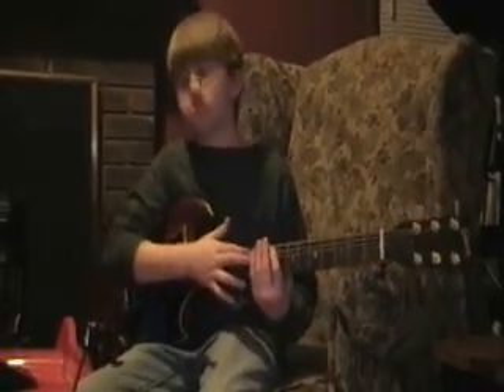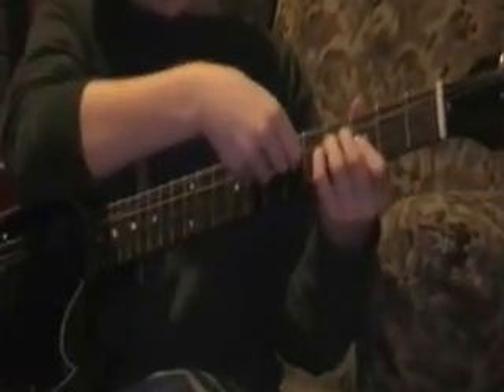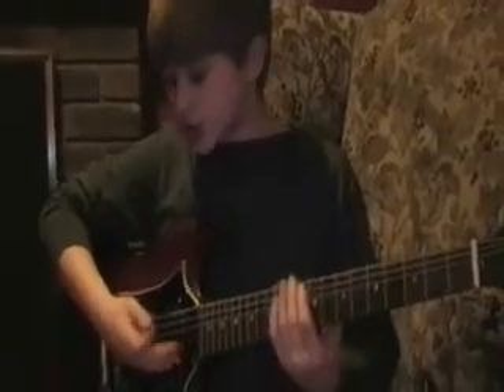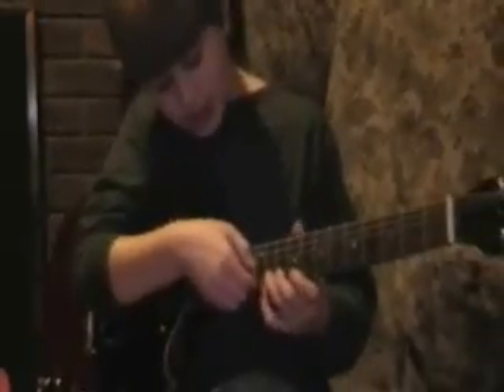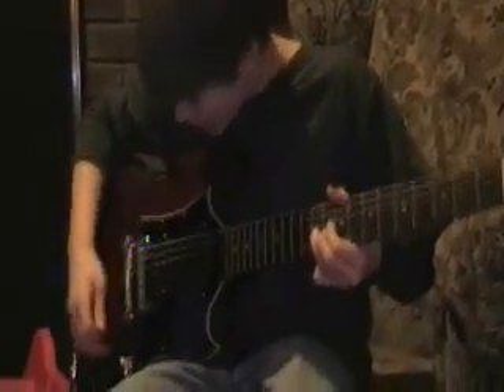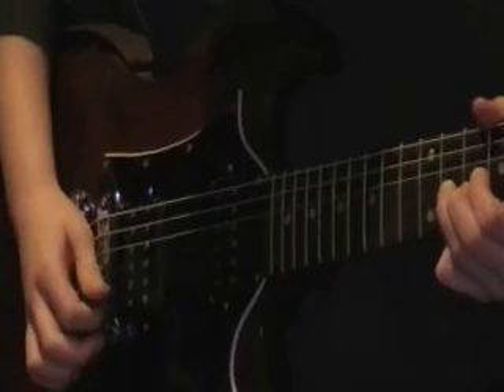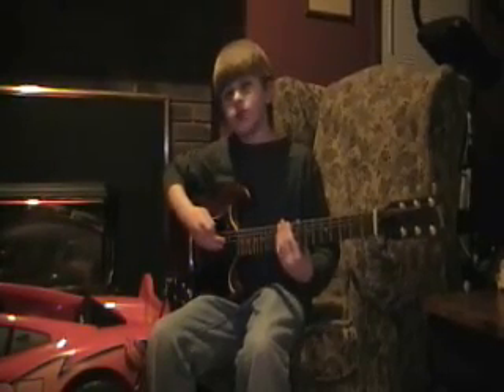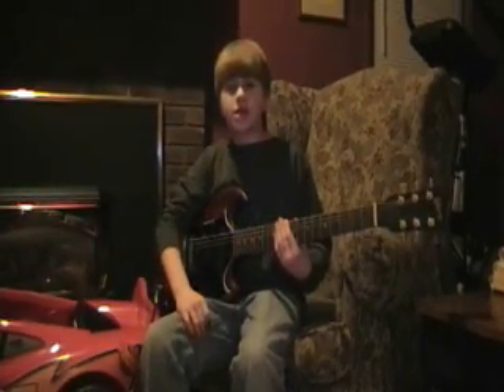Really Neat Guitar Trick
This is a really neat trick that Johnny perfected on his own. The amp settings are; gain 1, volume 4,
reverb 9, bass mid and treble 5. Johnny hopes you enjoy it, have fun with it and show it to your friends. Johnny showed it to his teacher and it blew him away. Remember there are no effects used,  just the amp on pretty clean setting and lots of reverb. Queensbury